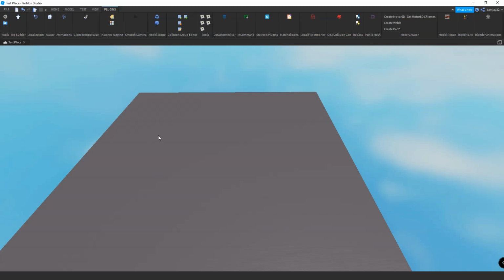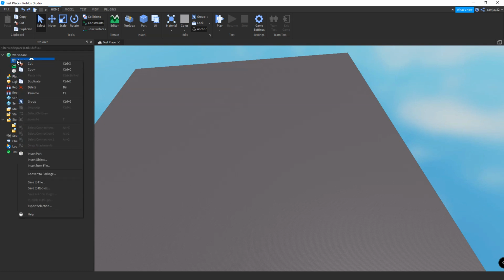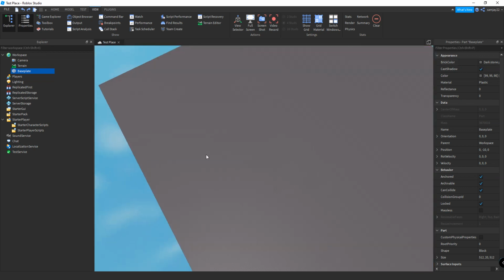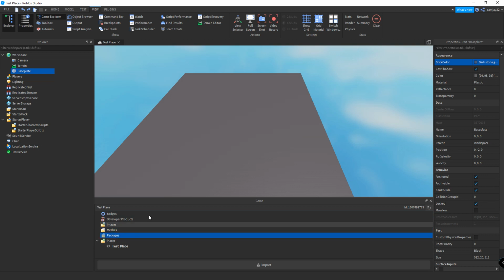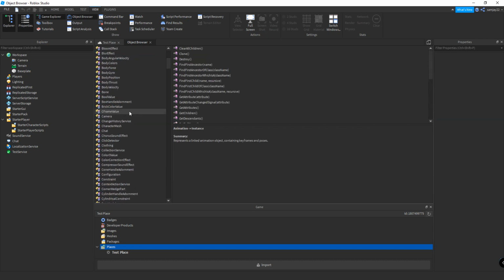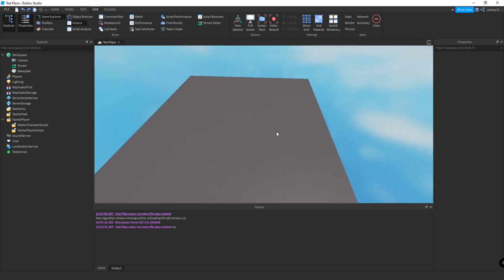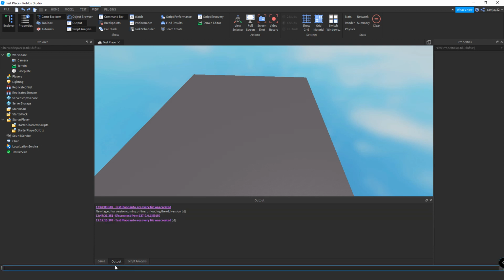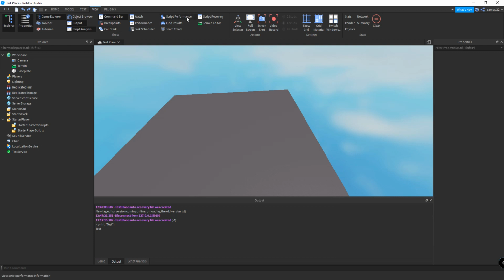View Tab Roblox Studio || Episode 3